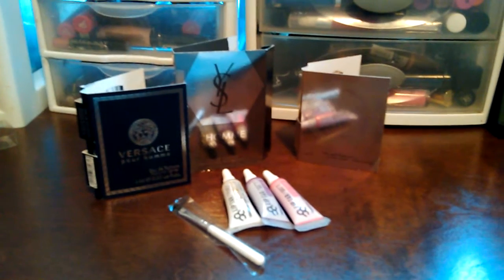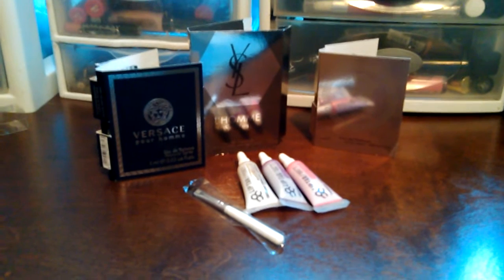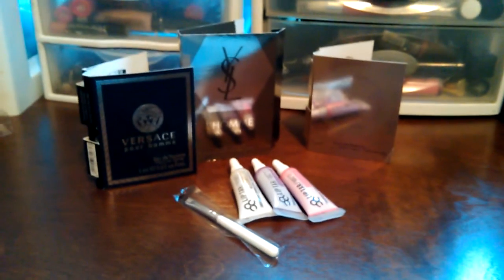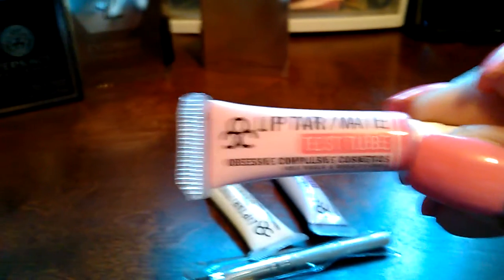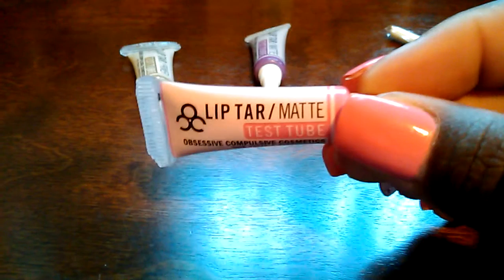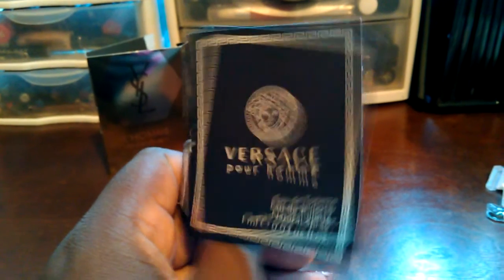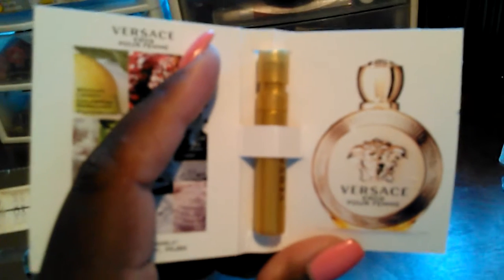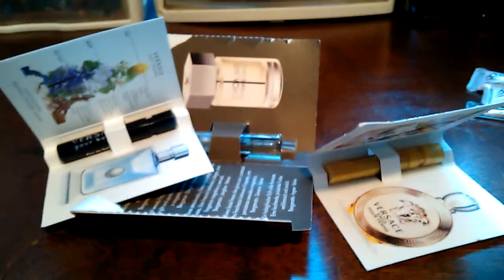Mini Sephora Haul 💄💄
Hey my Judettes! Ups literally just left my door step,I ordered some goodies from Sephora.Come see what I got! Hope u enjoy xoxoTGJ💋💋💋